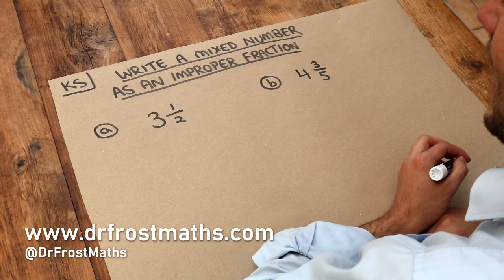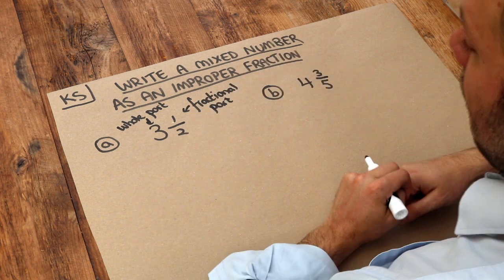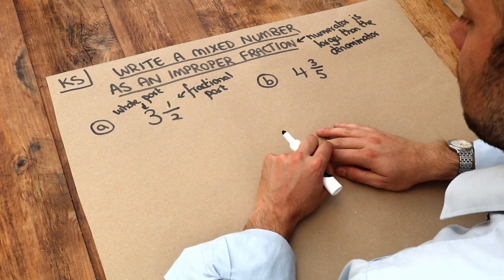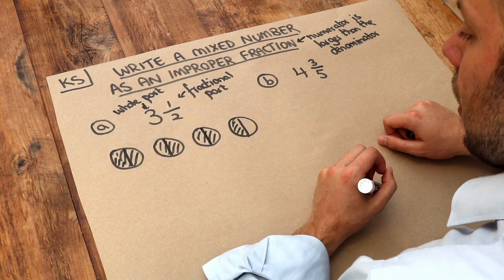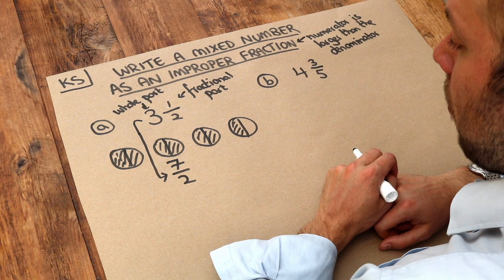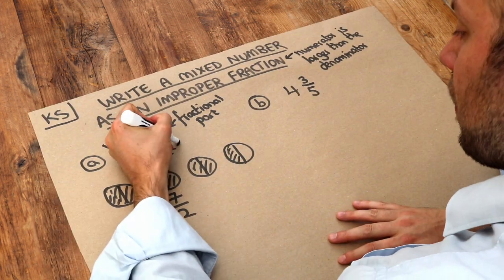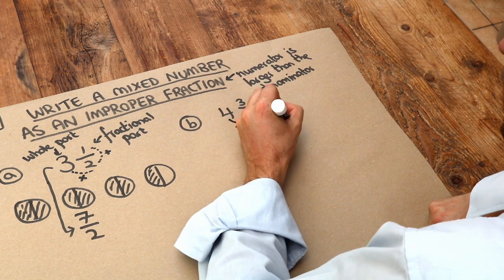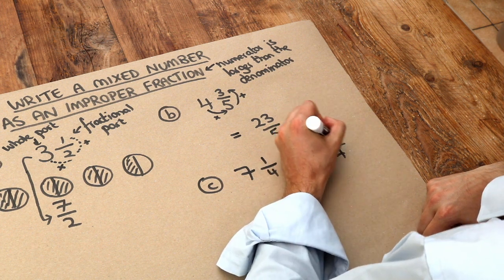Key Skill - Write a Mixed Number as an Improper Fraction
"Write a mixed number as an improper fraction."